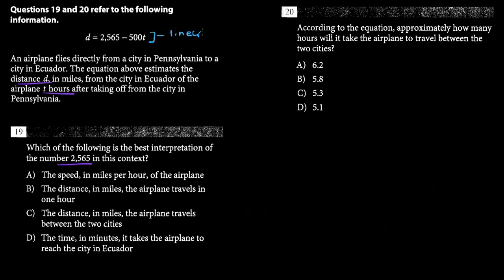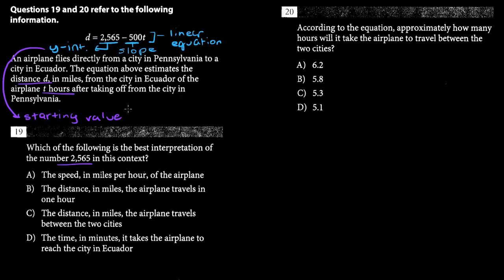Question 19 | SAT May 2017 US | Math Calculator